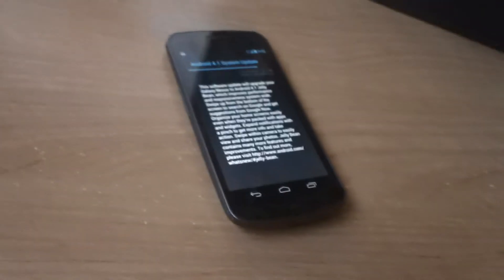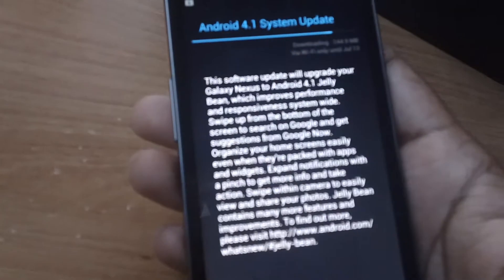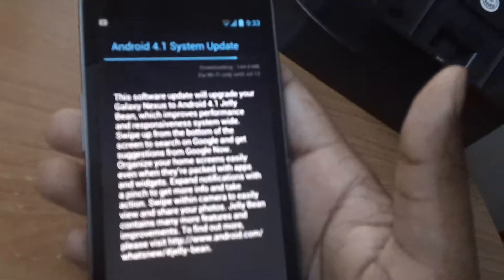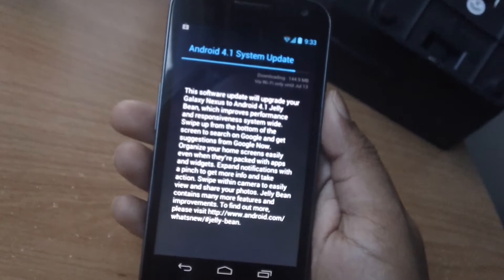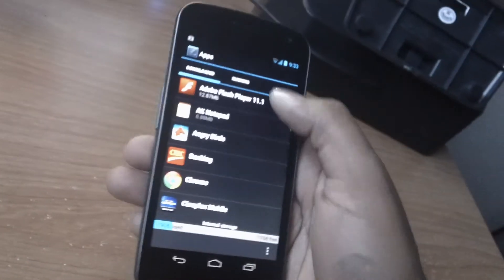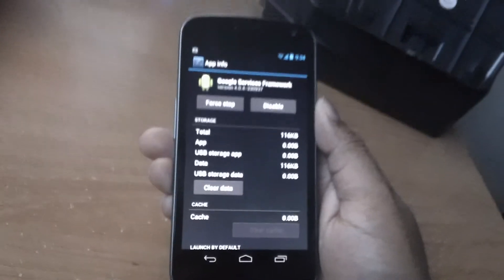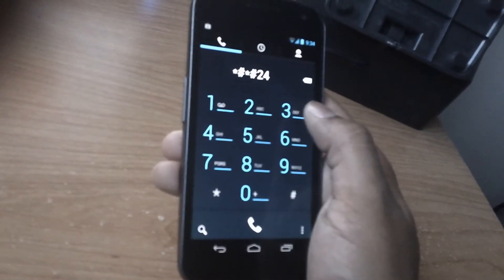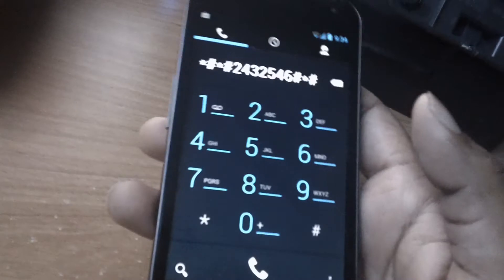How to install Jellybean 4.1.1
How to install android jelly bean 4.1.1 on your phone Questions or suggestions? Follow me and ask! Twitter Googe Plus Instagram